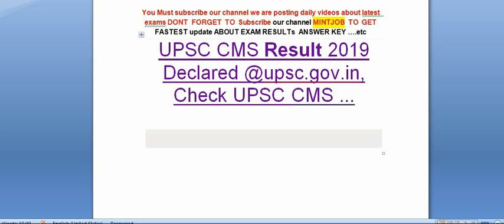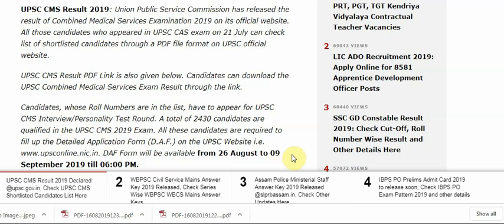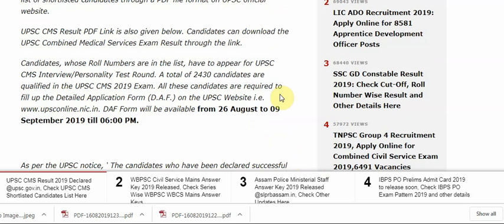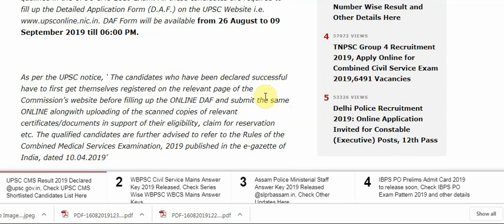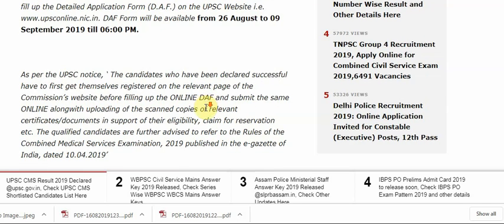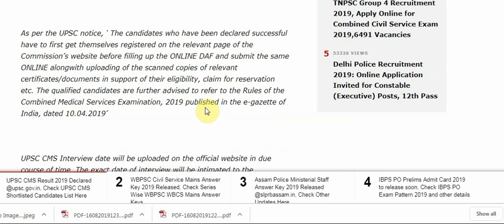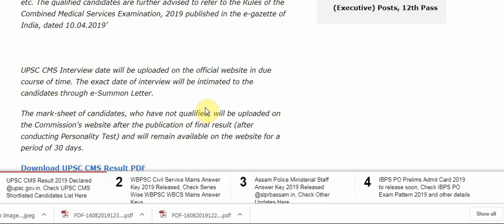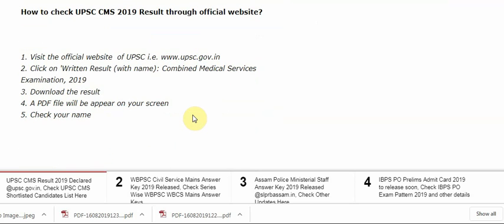UPSC CMS Result 2019 Declared @upsc.gov.in, Check UPSC CMS ...